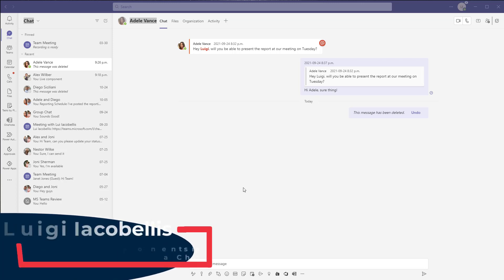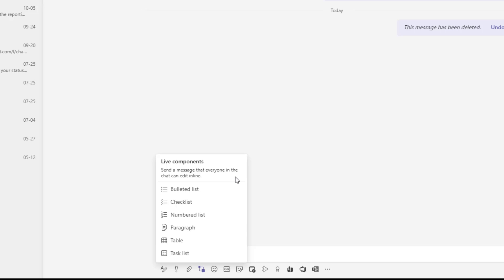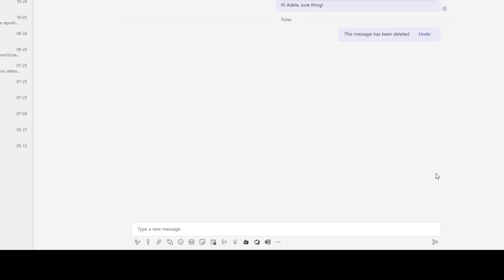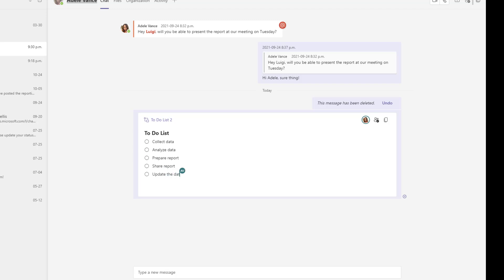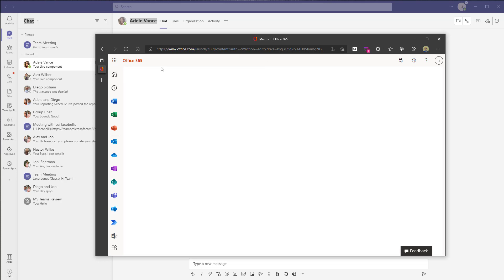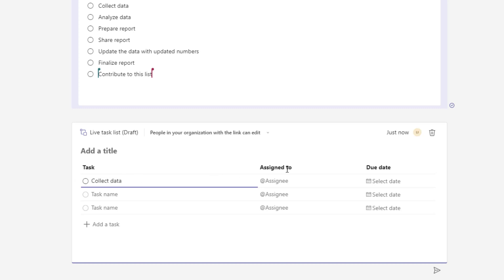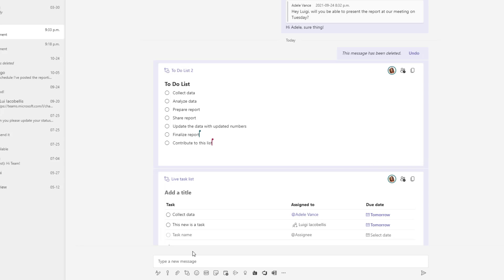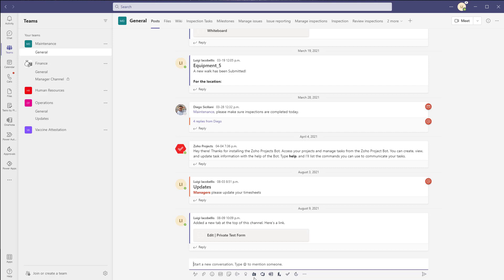New Microsoft Teams Feature: Live Components in Chat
This video will preview the new Microsoft Teams live components feature in chat. Specifically, live components or fluid components allow for real-time editing of content shared in a chat message. Live components or fluid components will be released across a variety of Microsoft applications and will be added to other areas of Microsoft Teams including channel posts and meetings. Important note that this feature was recently released into public preview and is not generally available.